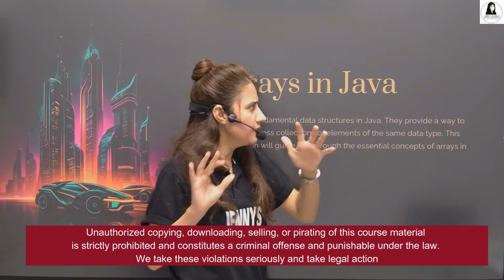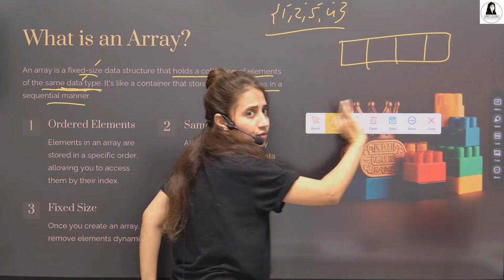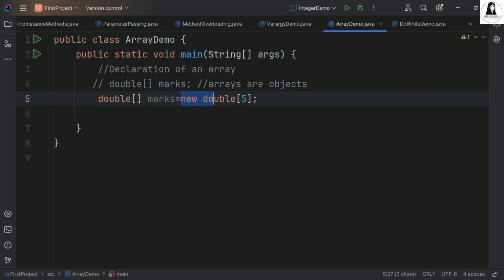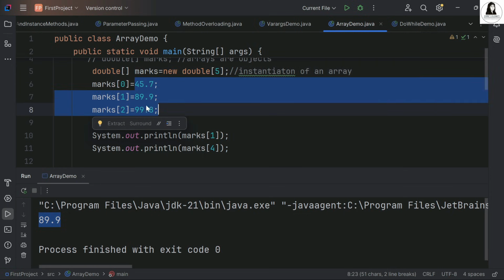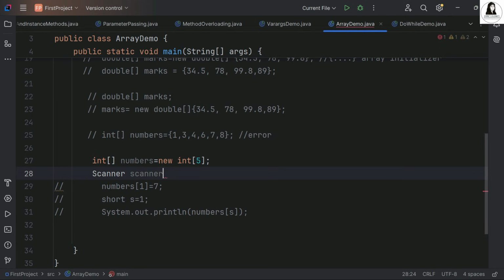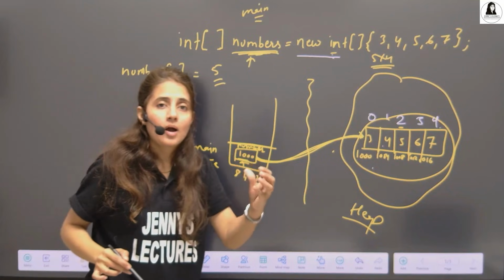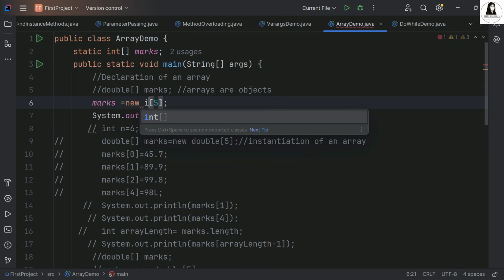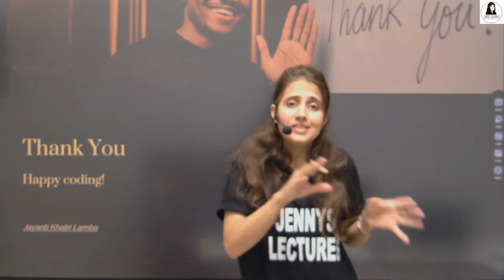Arrays Introduction | Complete JAVA Course